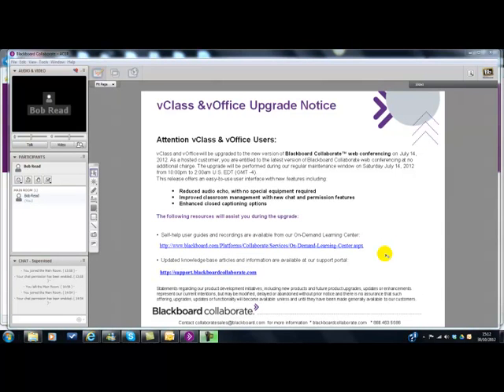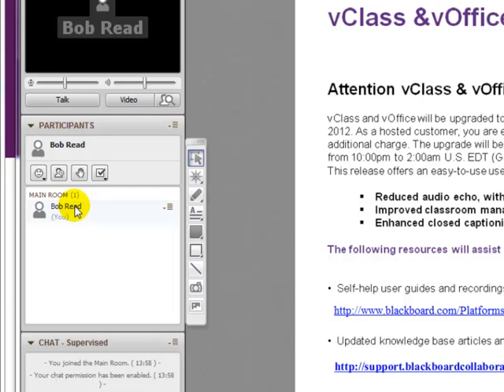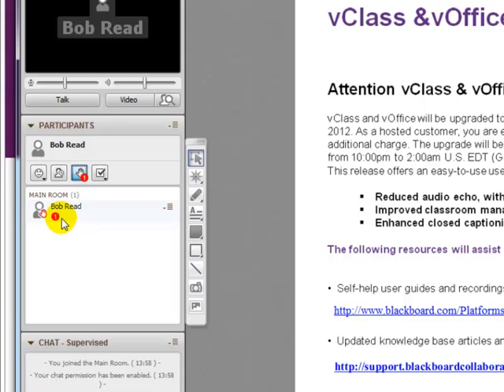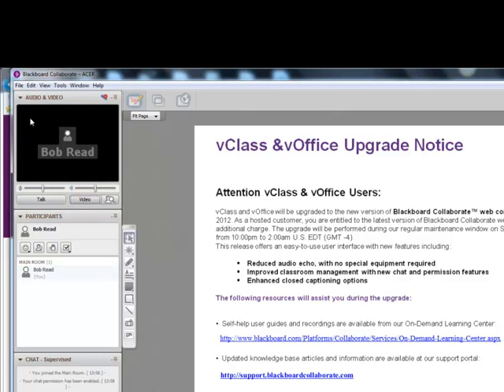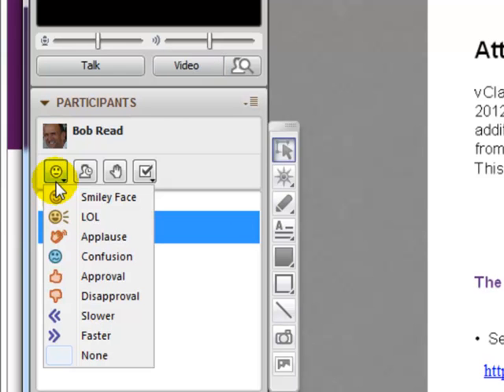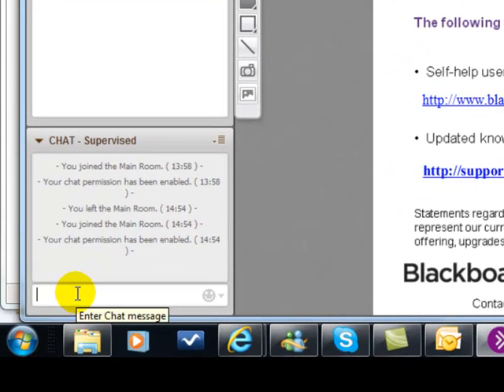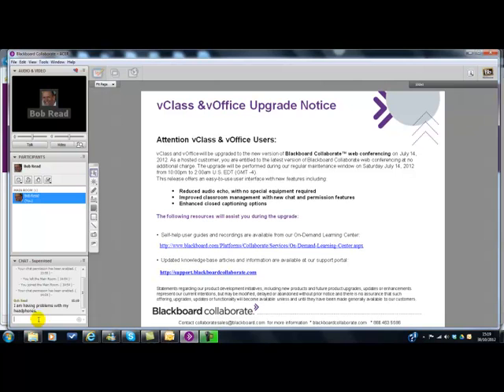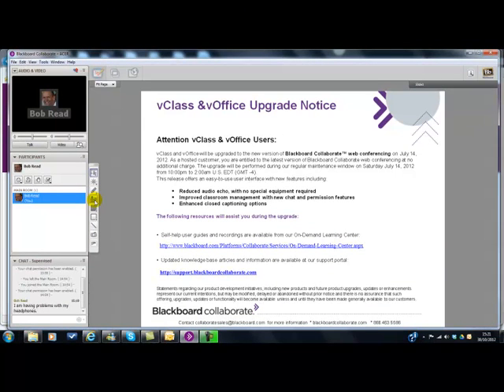Getting Started with Blackboard Collaborate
- tips on using Blackboard Collaborate webinar software